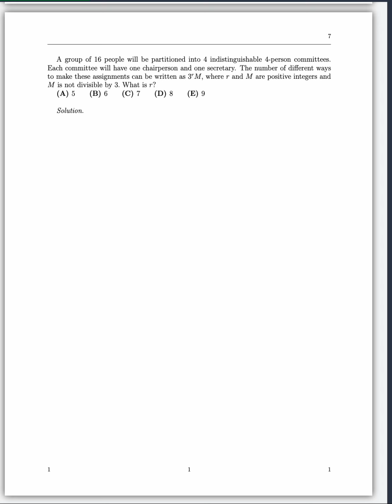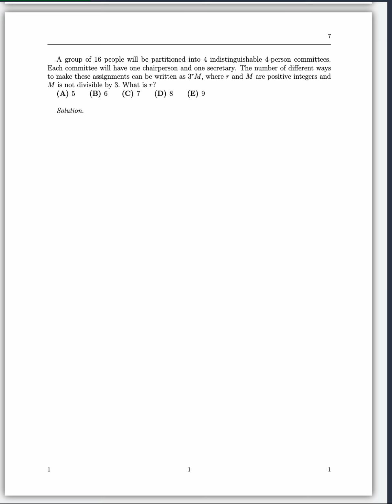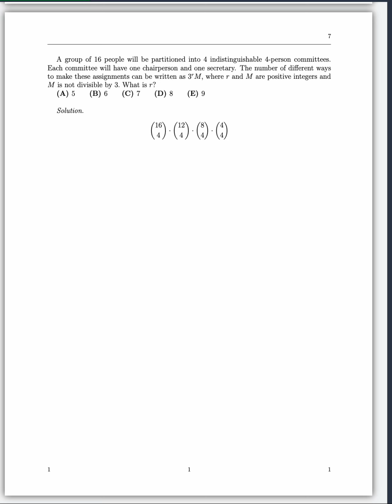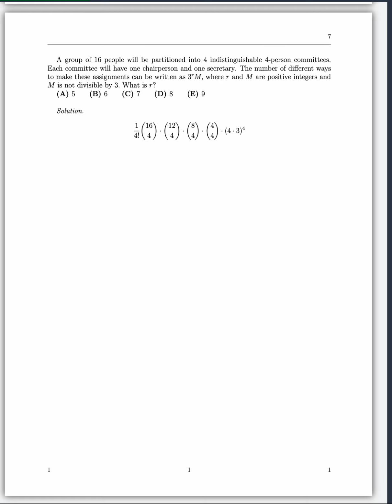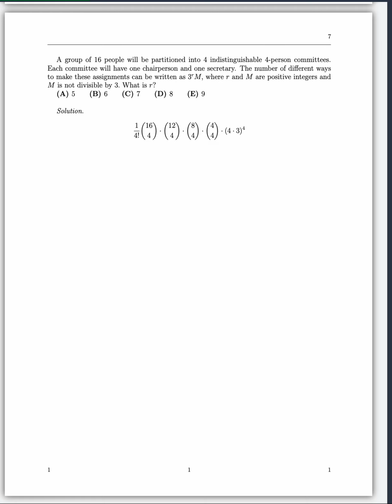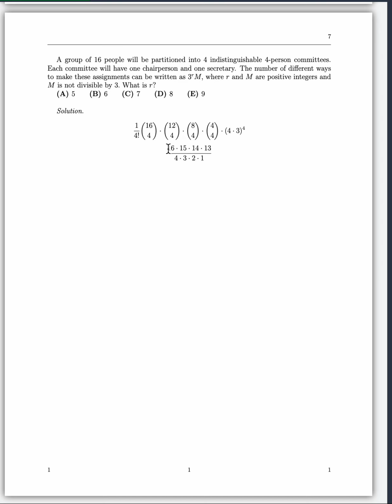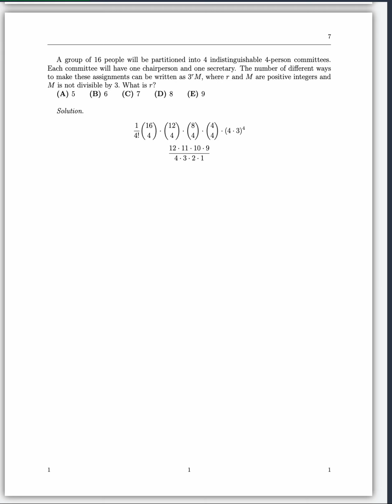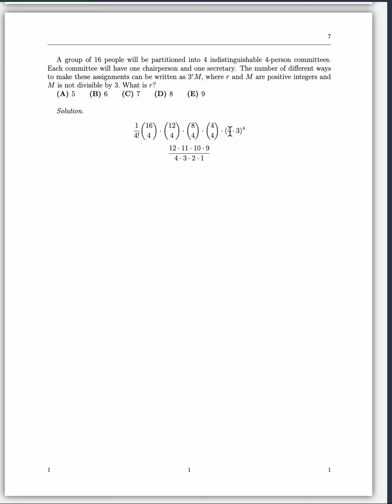2024 AMC 12B #22